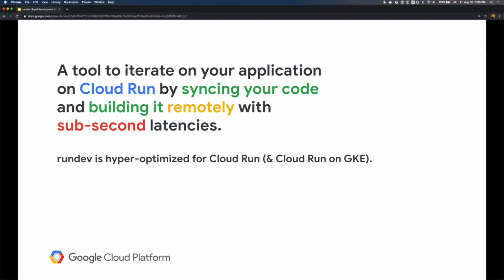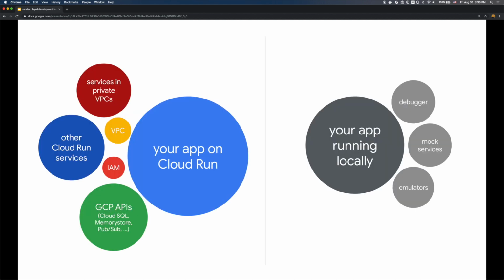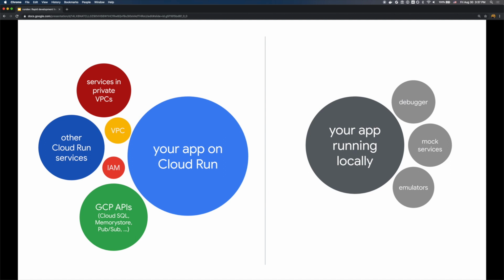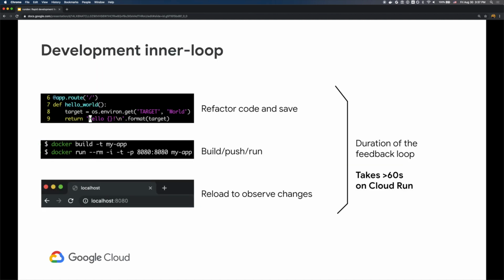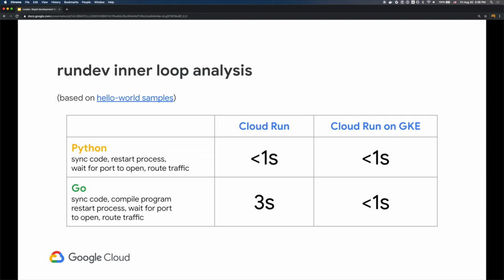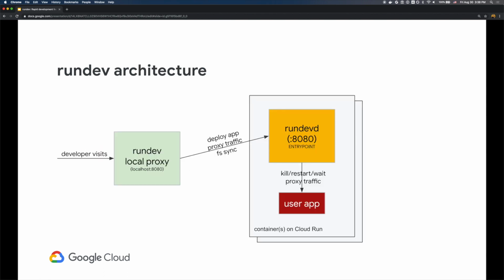1. Introduction to rundev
What is rundev for?